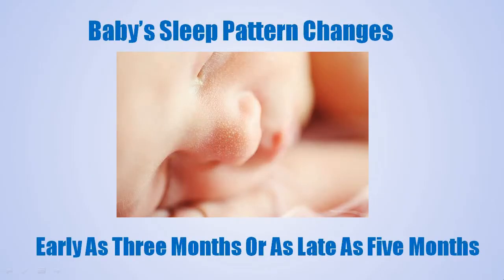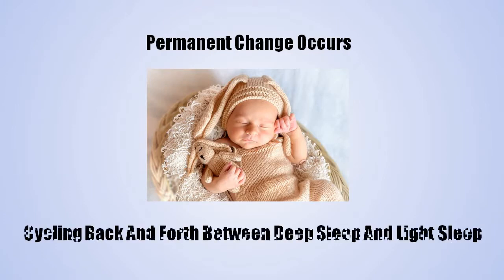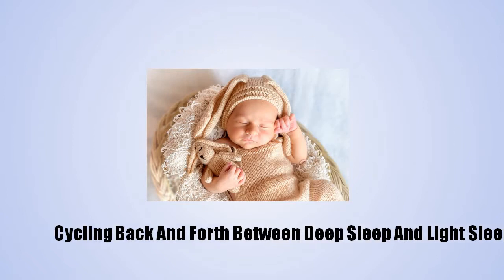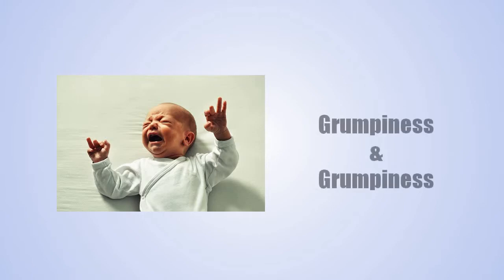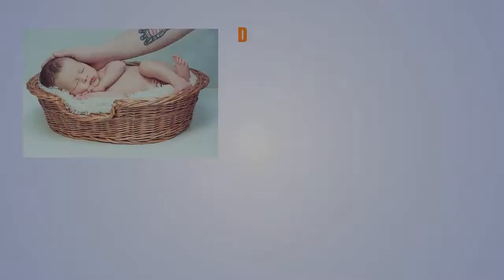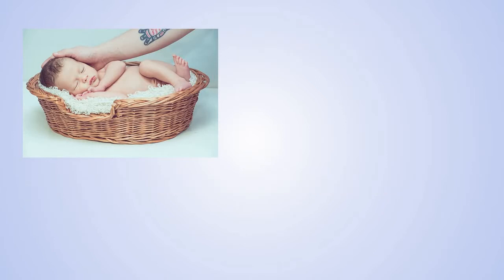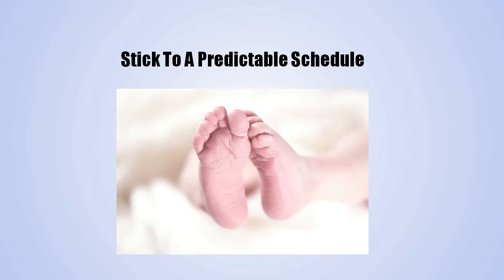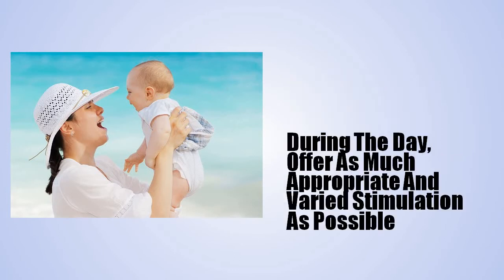Sleep Regression in Babies 4 Month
if you would like more help with ways to get your baby to sleep through the night.

If you want to know about 4 month sleep regression tips, this video explains baby's sleep regression in step by step.

This video also explains the following issues:
4 month old sleep regression
4 month sleep schedule
4 month sleep regression myth
4 month old sleep regression solutions
4 month old sleep training